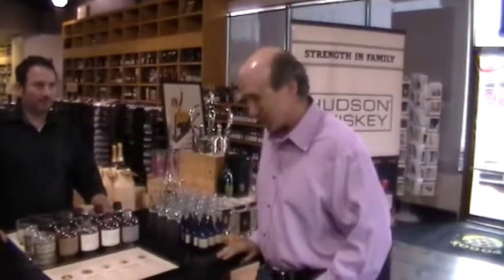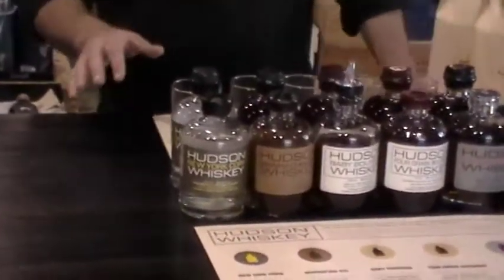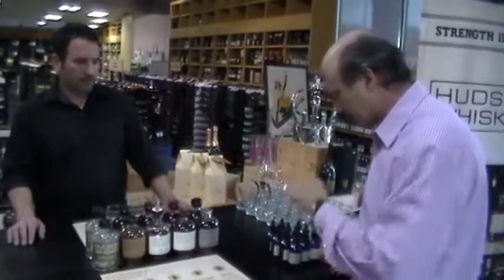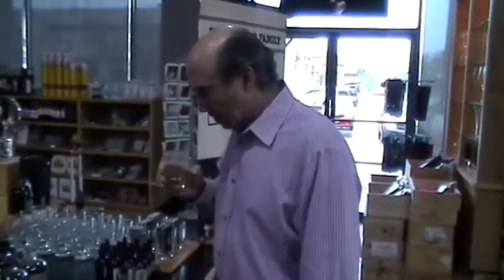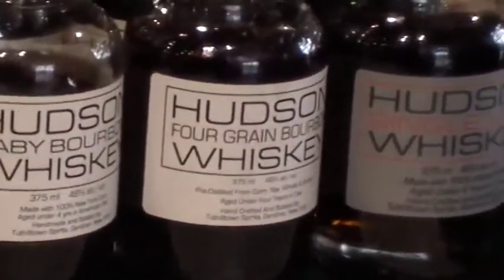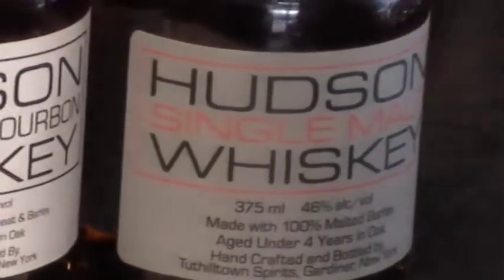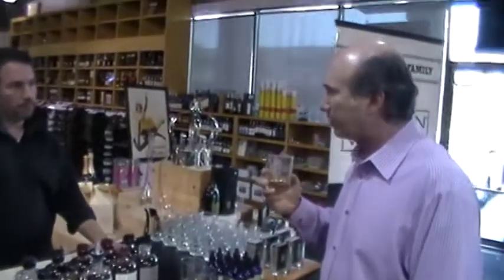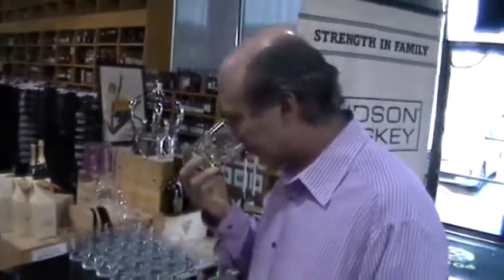Hudson Whiskey Tasting at Pogos Wine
Tasting of Hudson Whiskey's selections at Pogos Wine and Spirits in Dallas.  Delivery from Pogos2Go.com